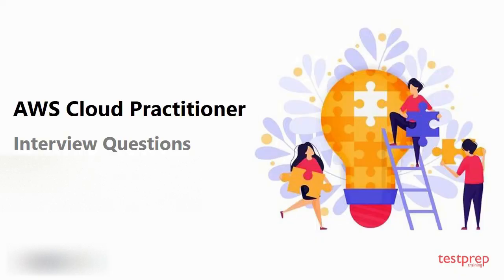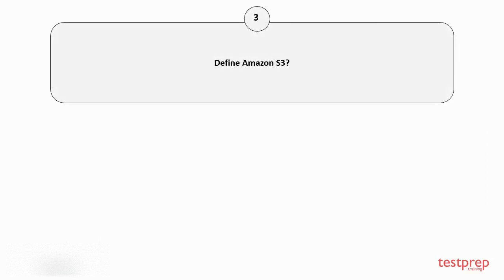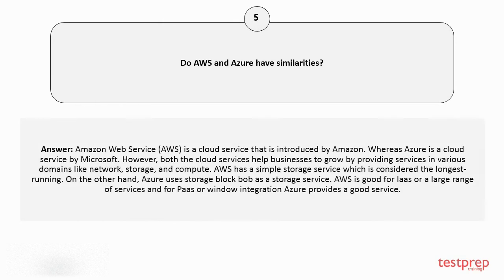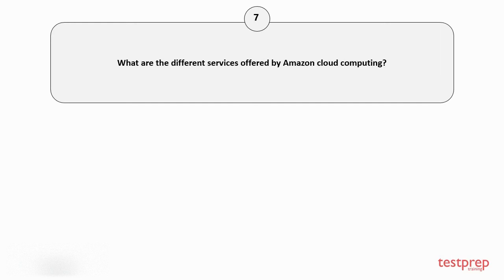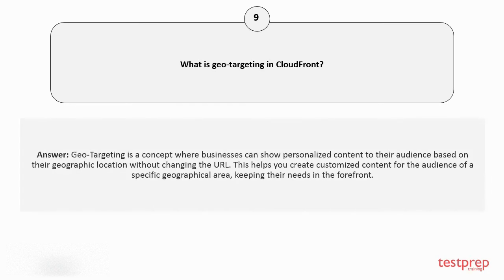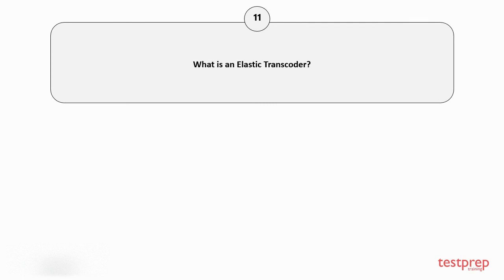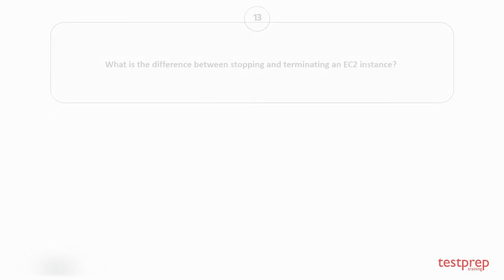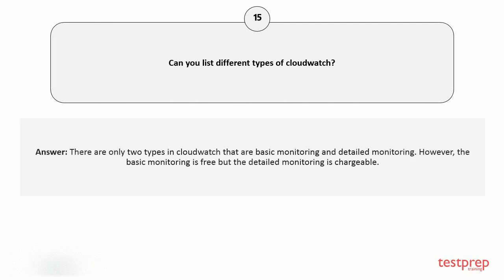AWS Cloud Practitioner: Interview Questions